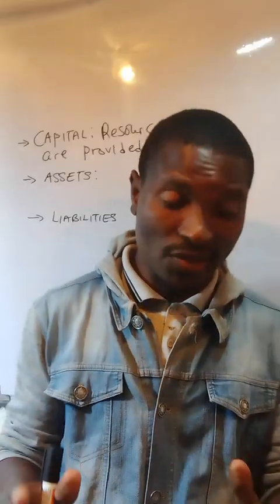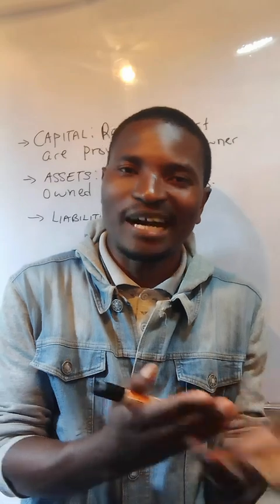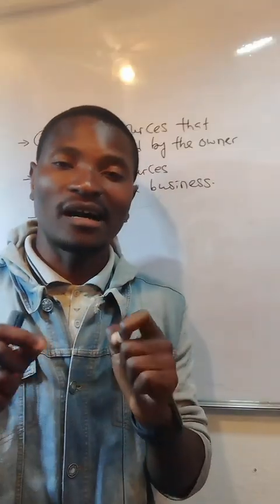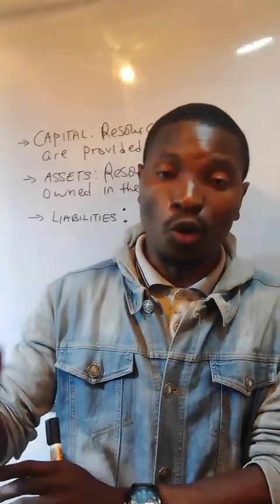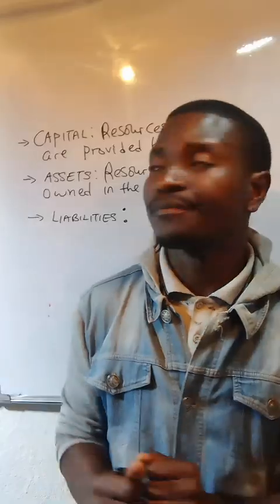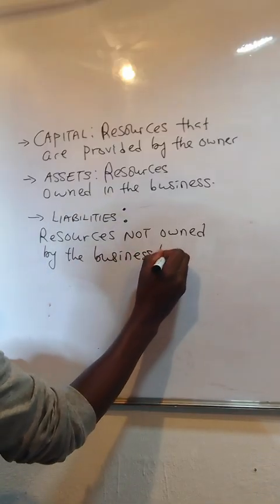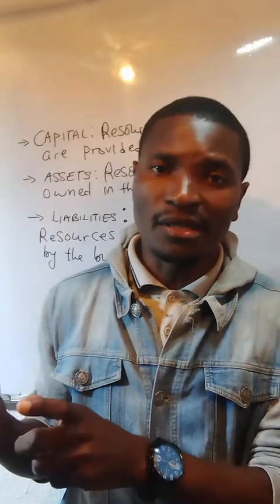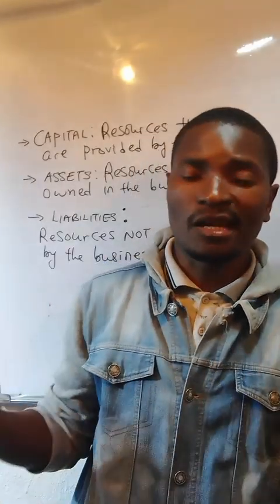Principles of Accounts || Assets, Capital & Liabilities accounts assets liabilities a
Understand the difference between the big terms like assets, capital and Liabilities